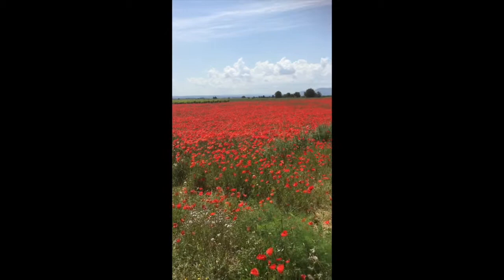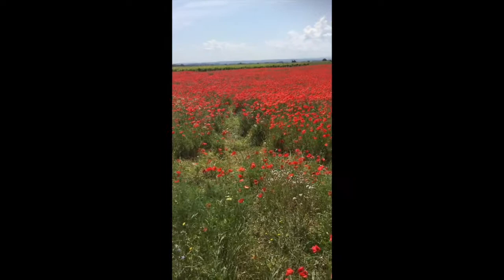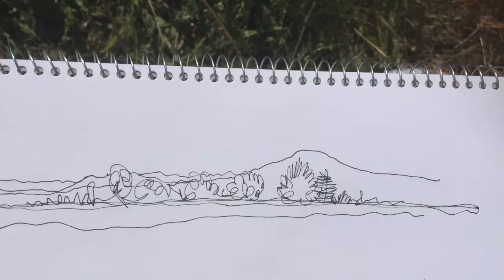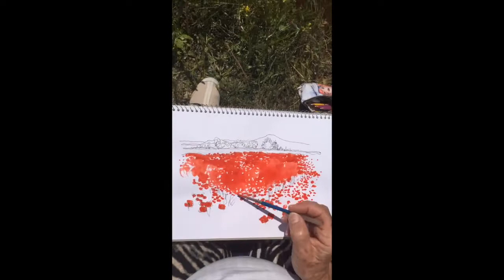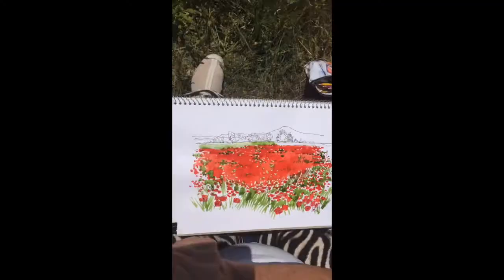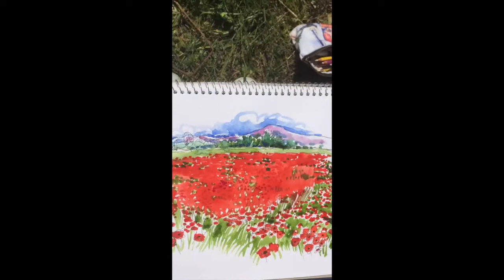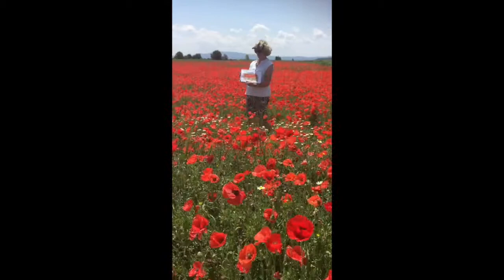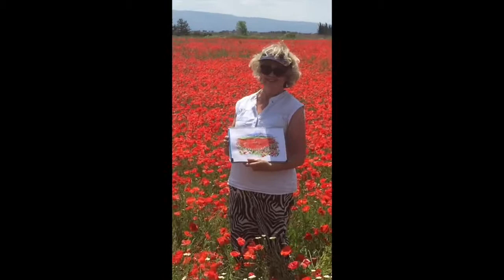Erin Hill Poppies sketch in France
Erin Hill Sketching. Erin is in South of France, looking at how to sketch a field of red poppies quickly and easily. You'll see the technique here.